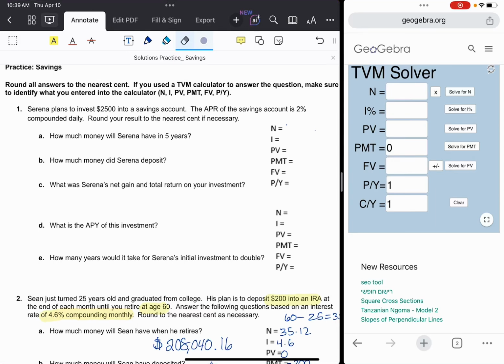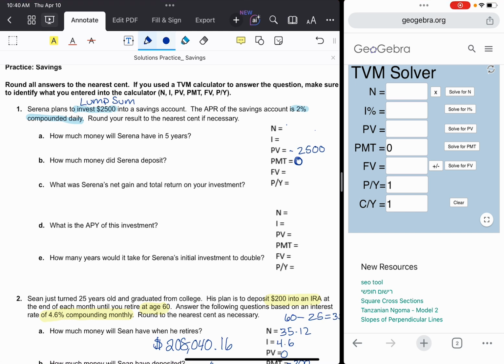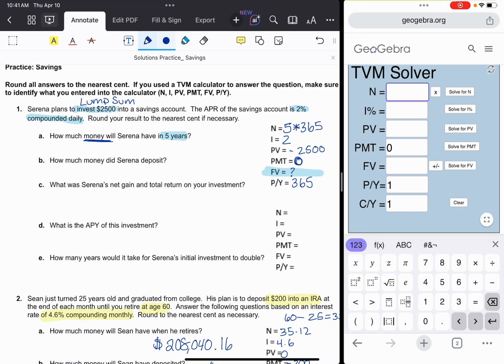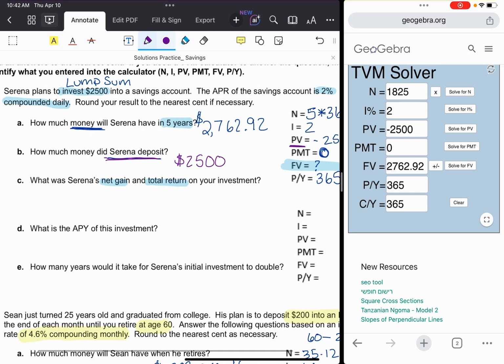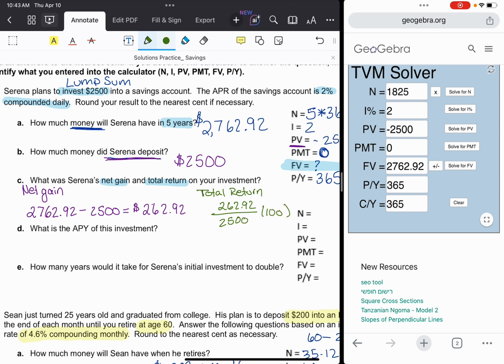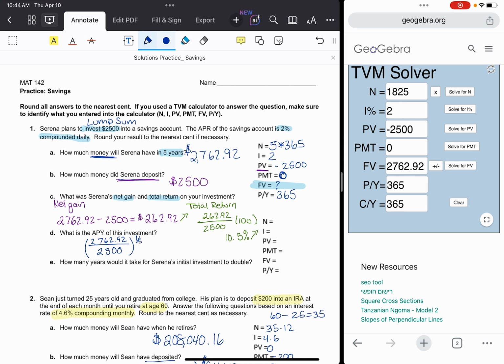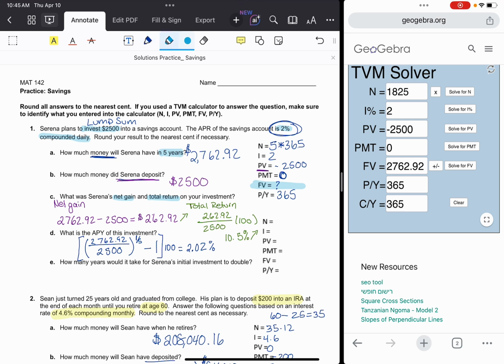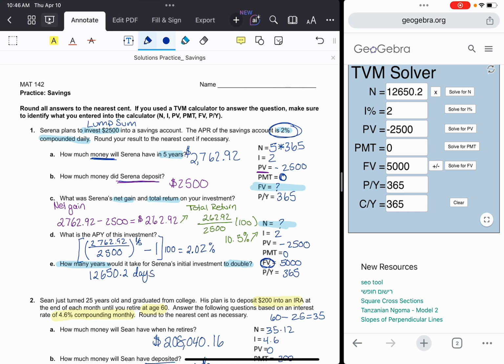142 Savings Practice #1 S25